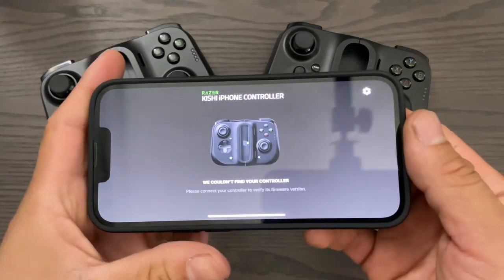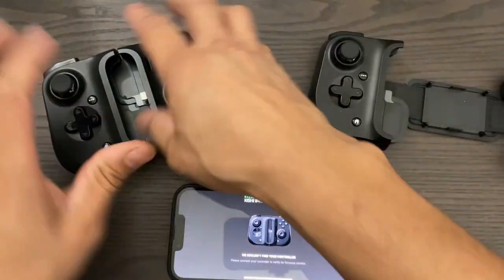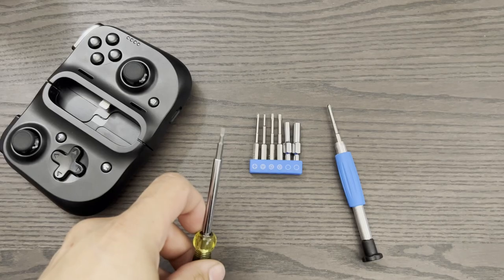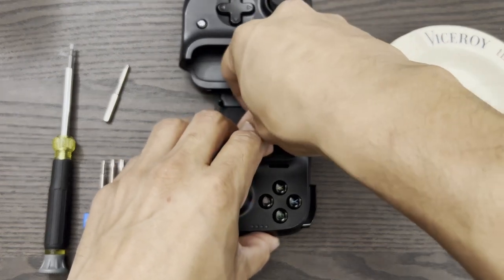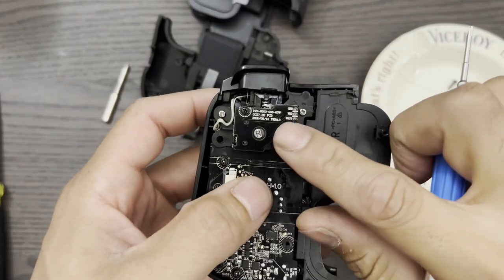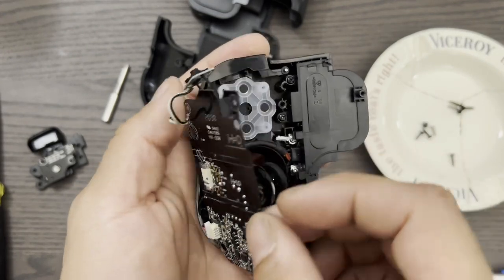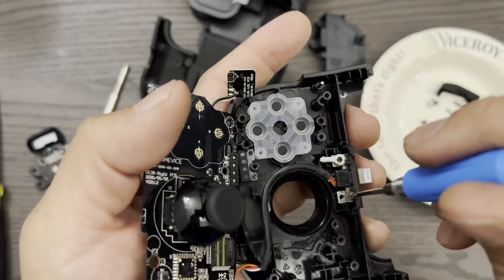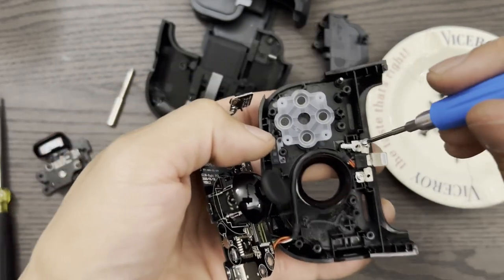Razer Kishi Mod: Make Your Slim Case Fit